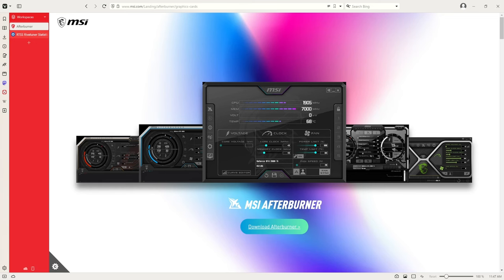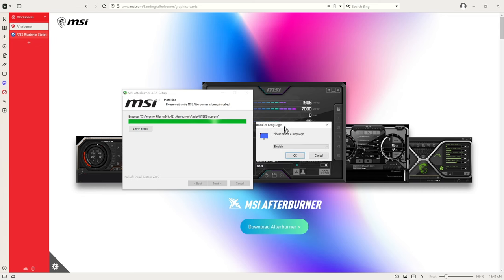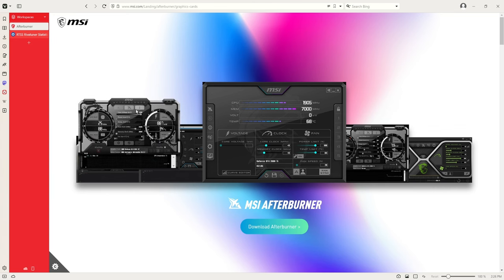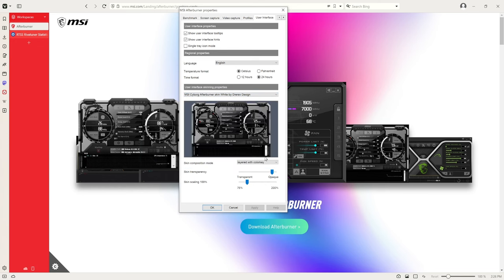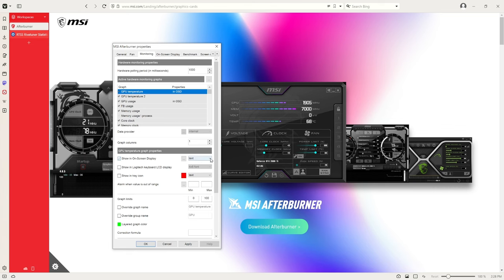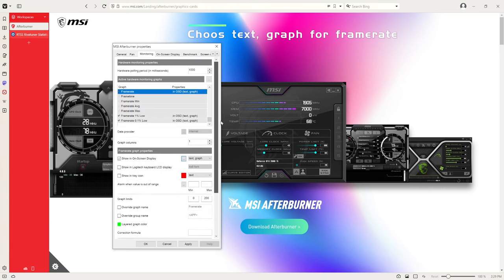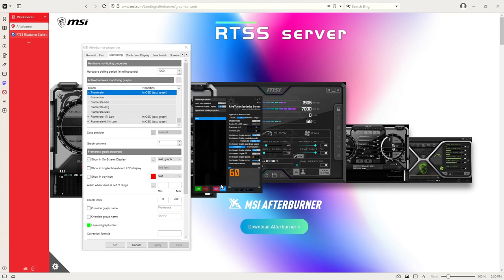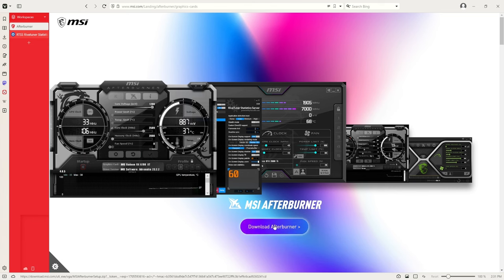How to display GPU CPU usage on screen/in game & Adjust UI look [2024 Afterburner]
For AMD or Nvidia GPU. The video provide tutorials on 1. adjust UI look 2. onscreen display( display GPU CPU usage on screen while in game). It also includes a 6700XT demo of time spy.
👉Update: if you are interested in using GPU to turn text into image/art (Stable diffusion AI), please check my recent tutorials for Nvidia GPU
for AMD GPU. Enjoy!

The tool I used is called Afterburner from MSI.

5600G (same iGPU, better CPU)
5700G (better iGPU, and better CPU)